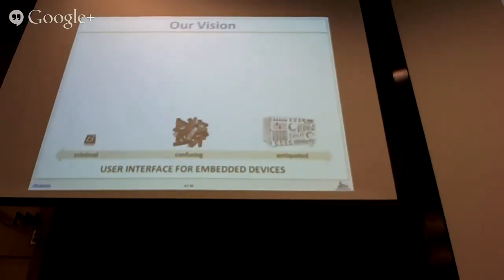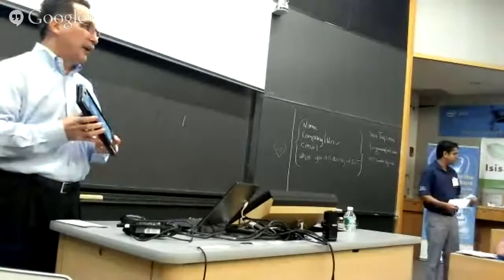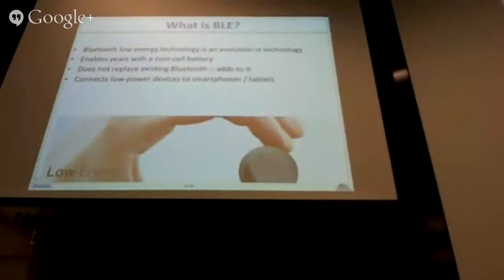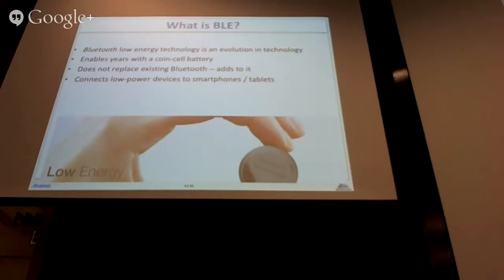Using TI/Anaren/Emmoco Bluetooth Smart to control and monitor an embedded device from an iPhone.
Anaren's Geof Cohler gives a talk at Internet Of Things Festival about Bluetooth and it's potential to control embedded devices.